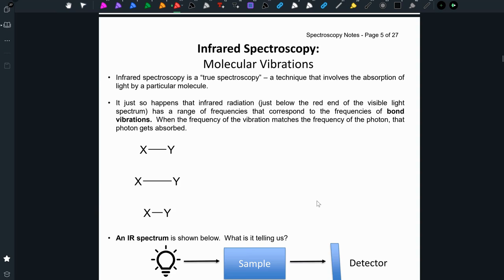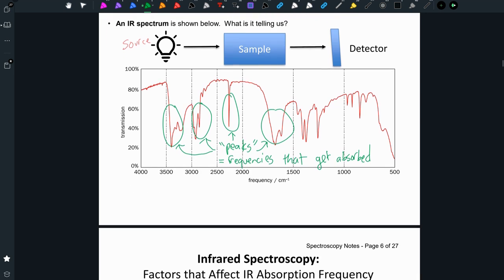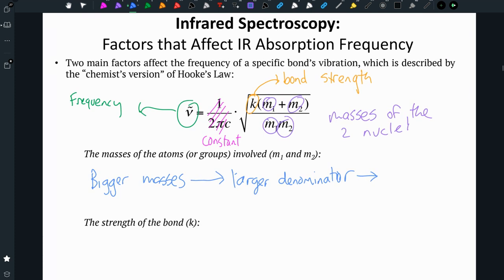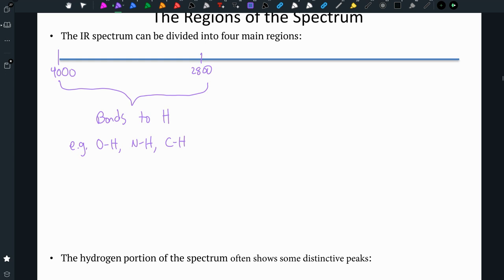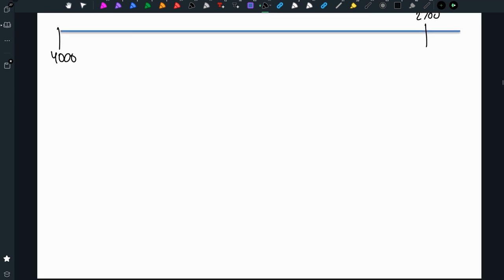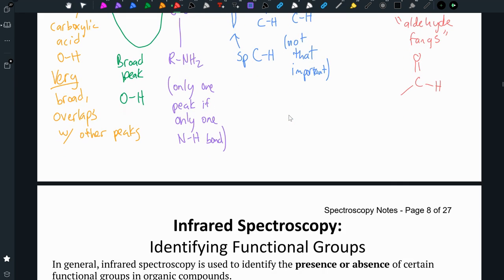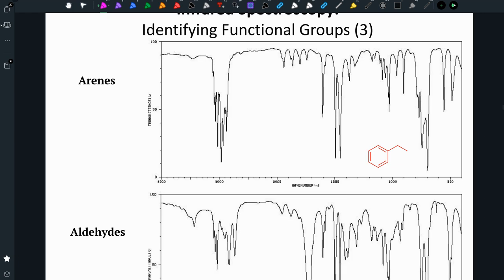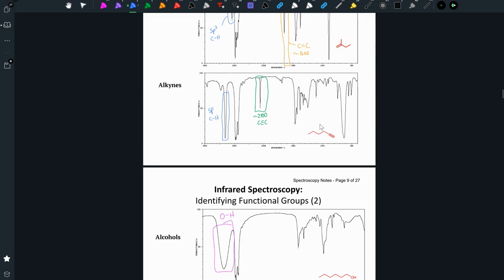Spectroscopy Lecture 2 - IR